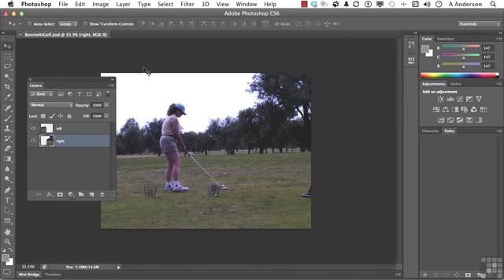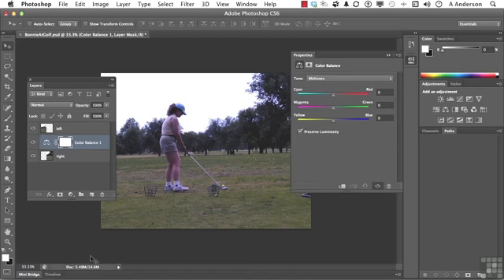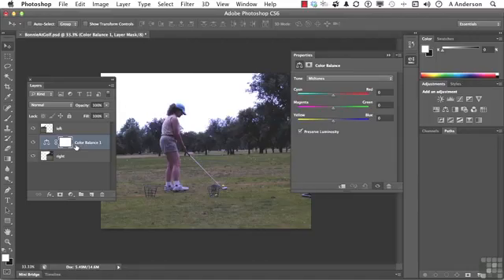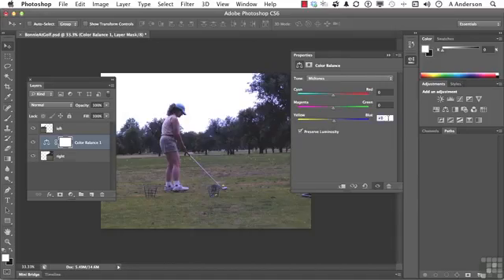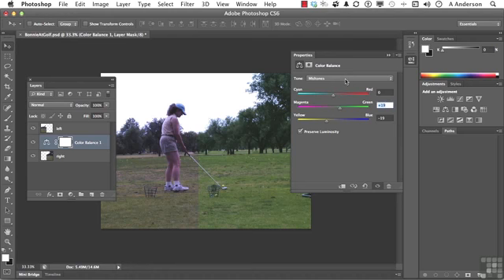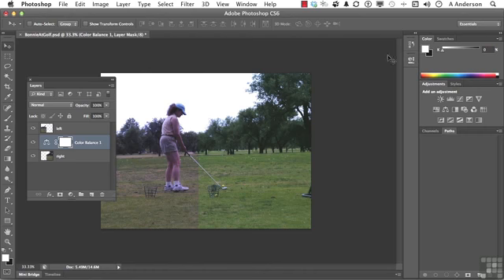48 Adobe Photoshop CS6 Full Tutorial Using The Color Balance Adjustment